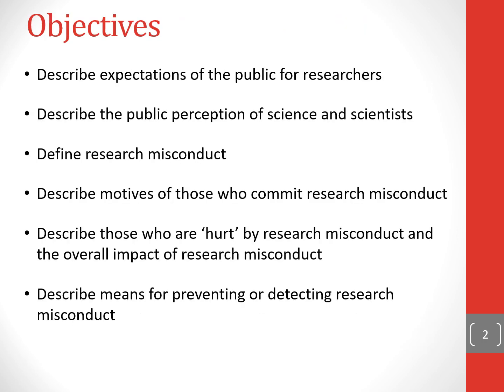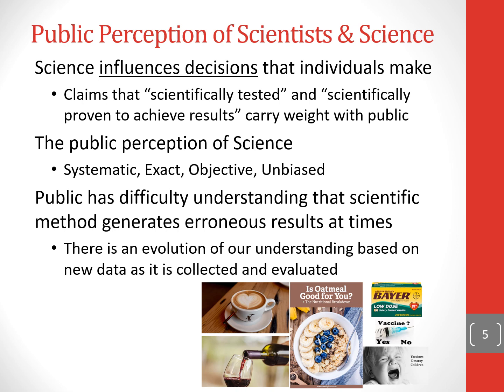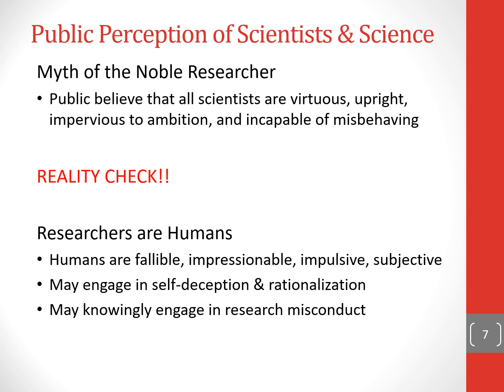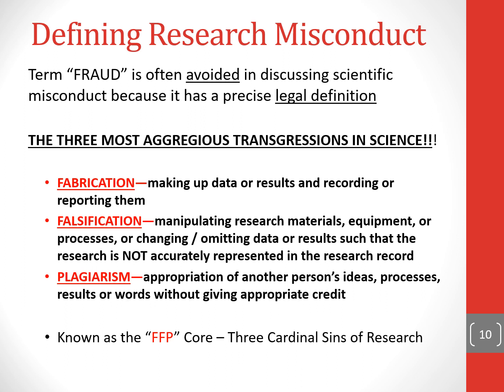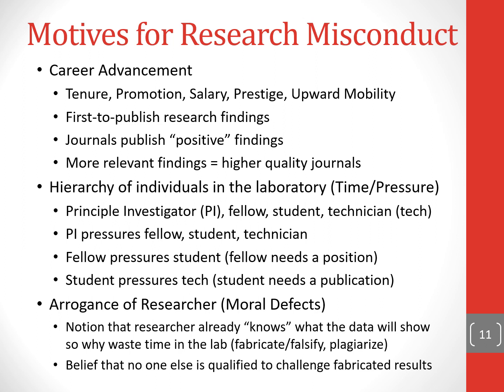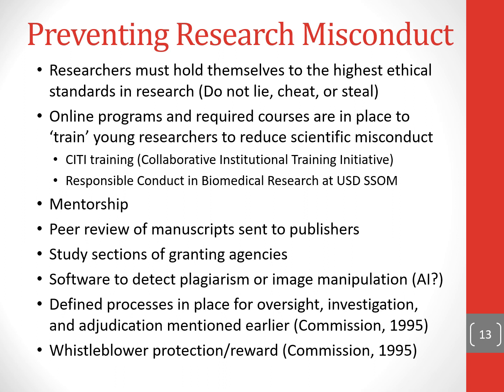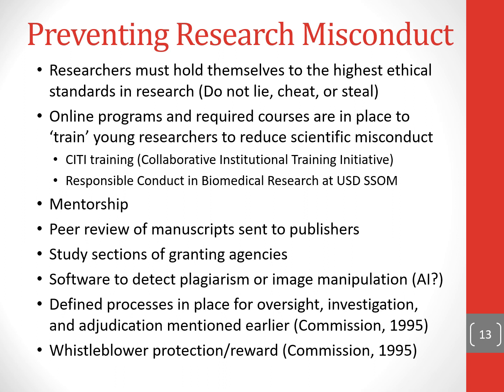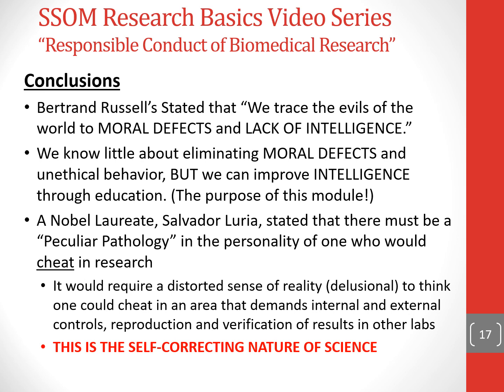Responsible Conduct of Research by Dr. Curtis Kost